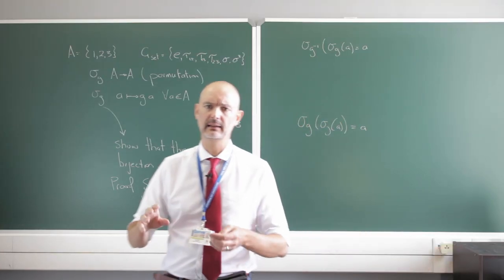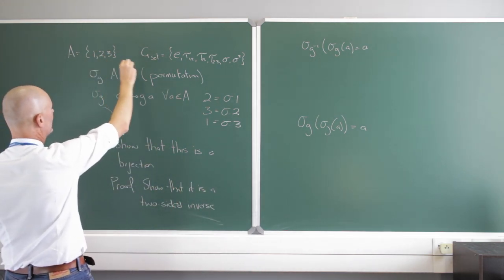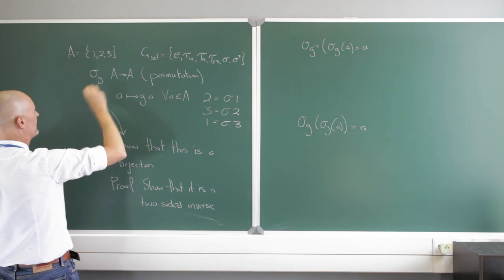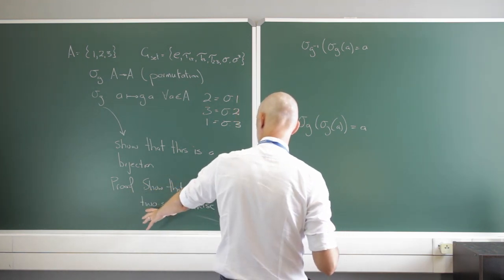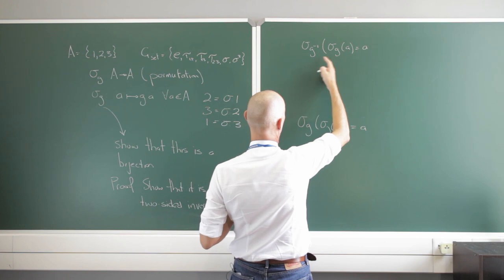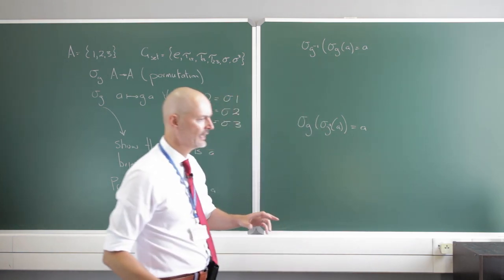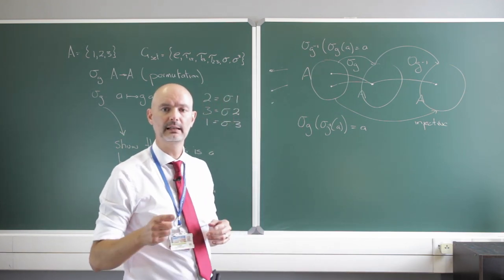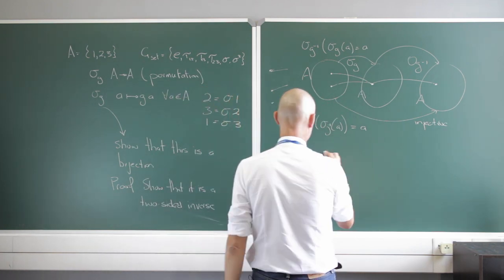Group action proofs in abstract algebra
This video follows from the previous one, in which we developed an intuitive understanding of group actions by way of an example.

In this video I want to spend a few minutes on the proofs that connect the elements in a group set with the permutations of another set.